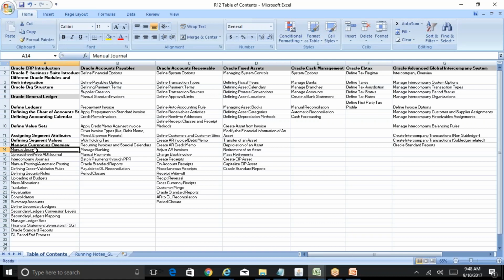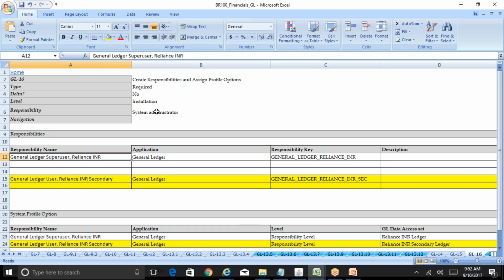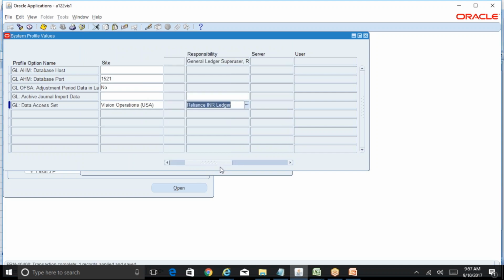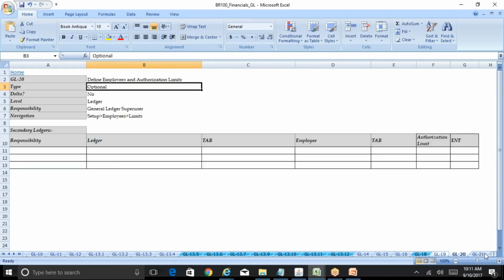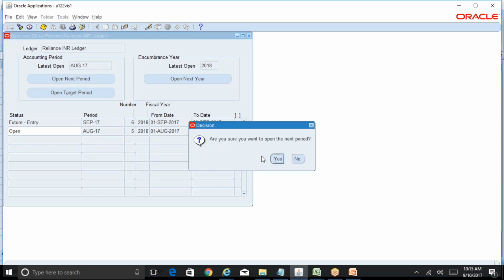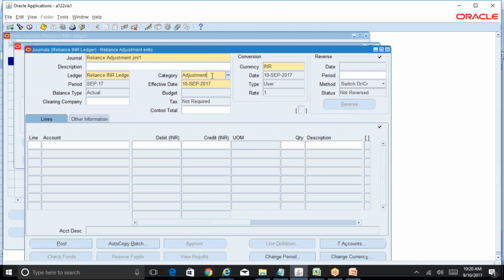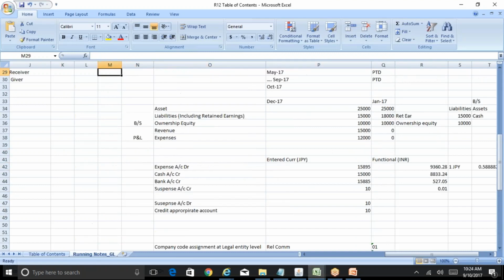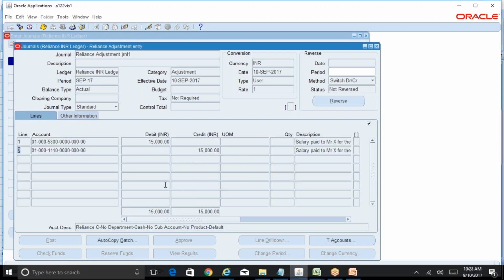EBS Training Videos-Part 7 -GL- Resp Creation, Assign Profile Option, Creation of Jrnl, Post Journal